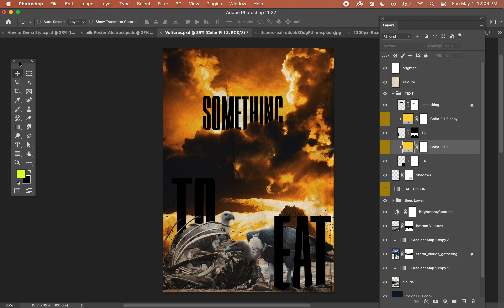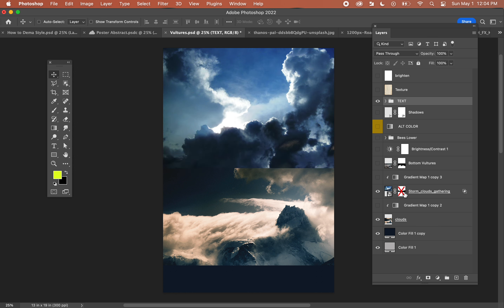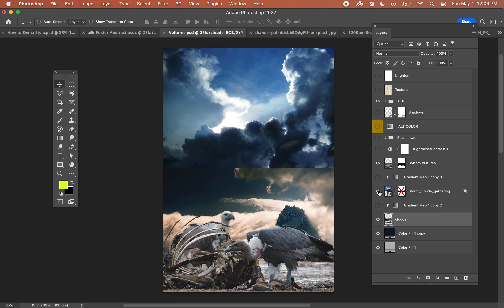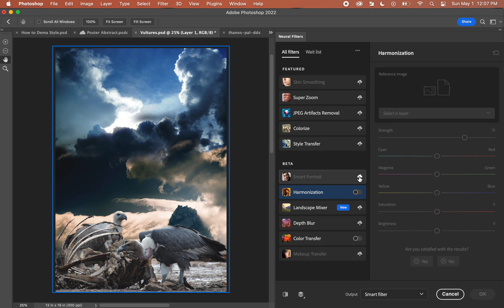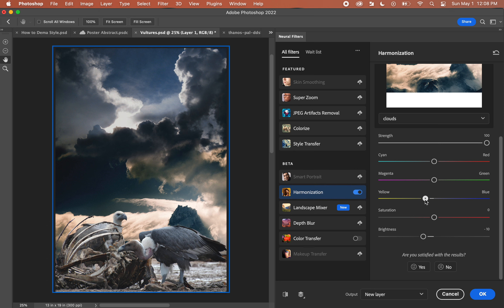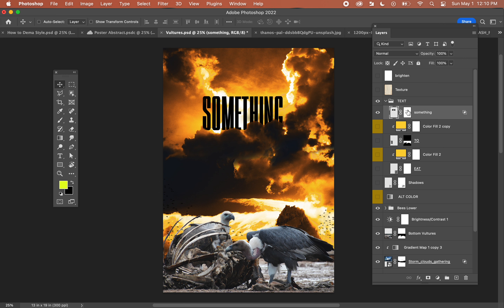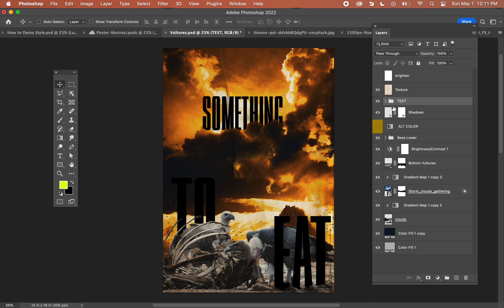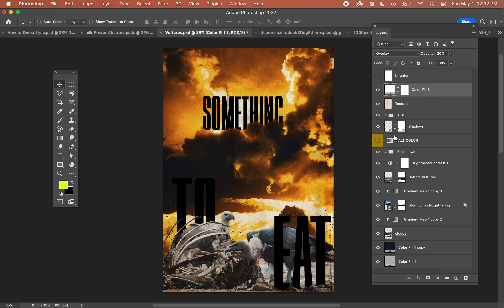Vultures Composite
Process of making a composite poster